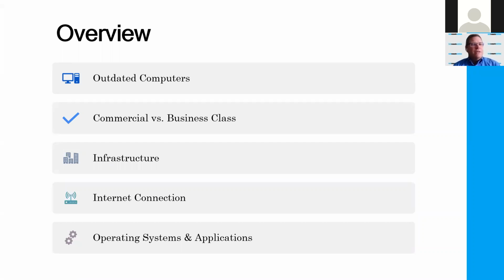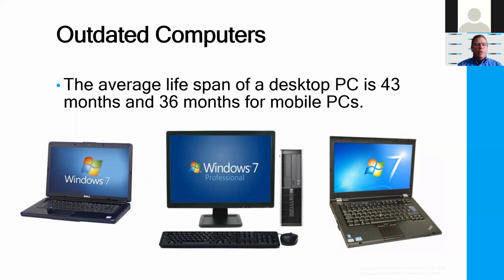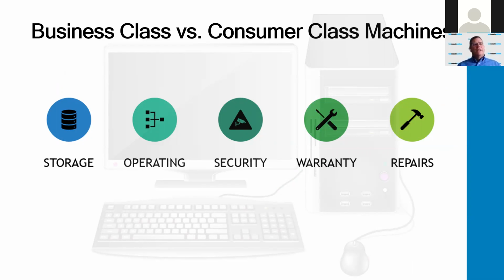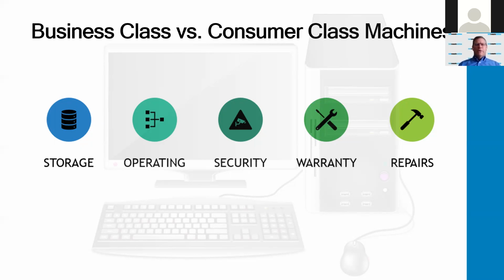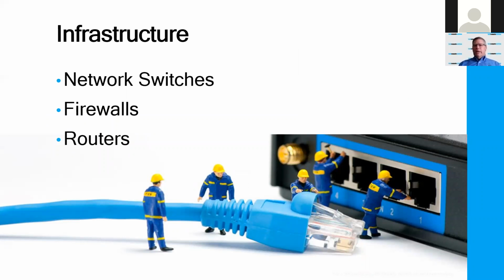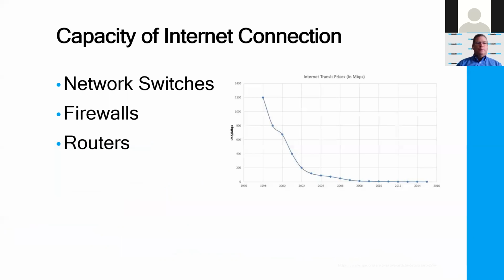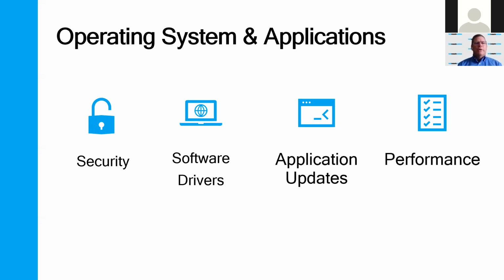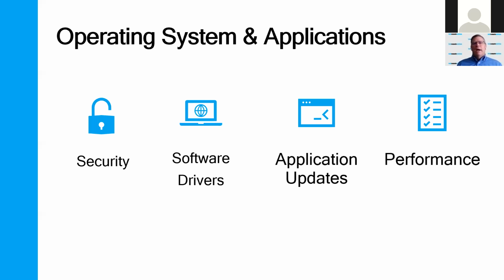Simple Steps to Improve Network Performance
Key Takeaways:

- How to improve security, speed, and compatibility for computers and network
- Why the operating system is important when buying a business class machine over consumer class
- How to avoid downtime and network overload
- Easy ways to improve performance on applications
- Tips on how to improve security on computers and devices

presented by: Andy Purcell, Business Consultant, Total Computer Solutions